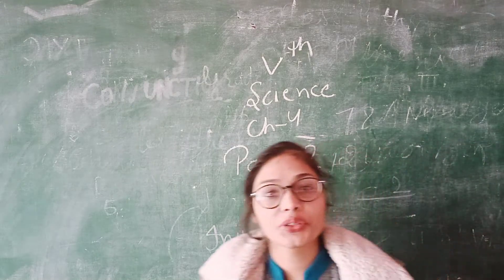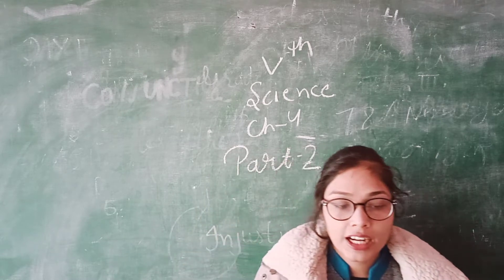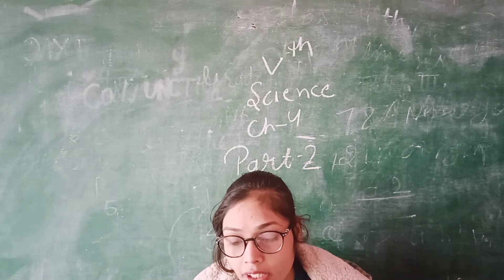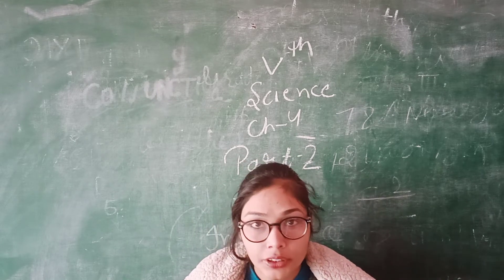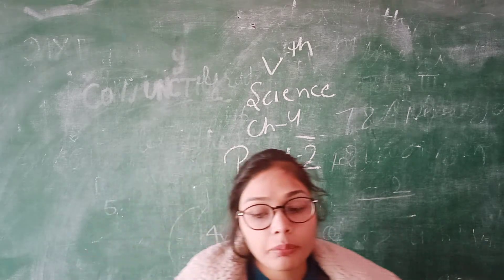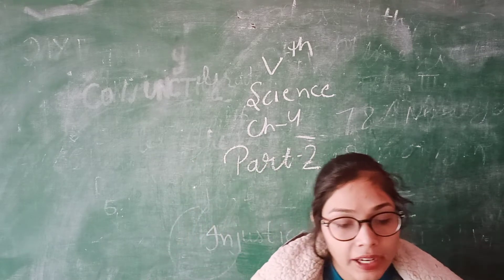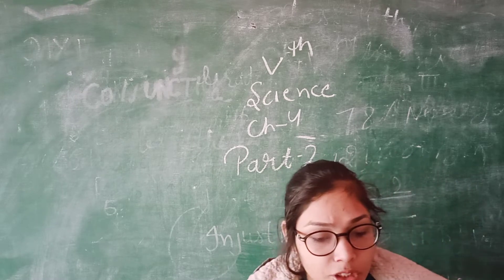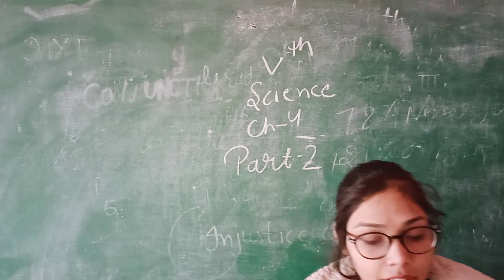class 5th science chapter 4 part 2